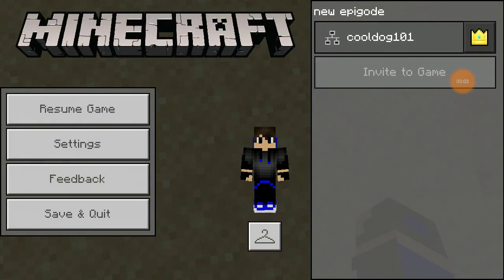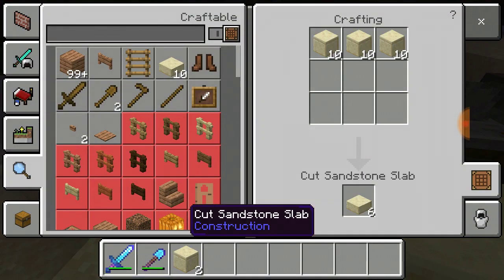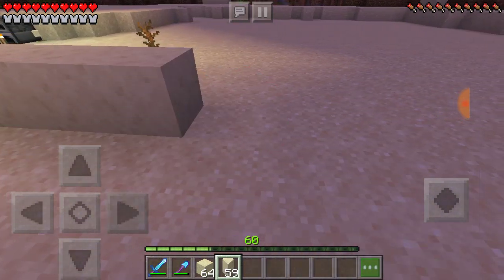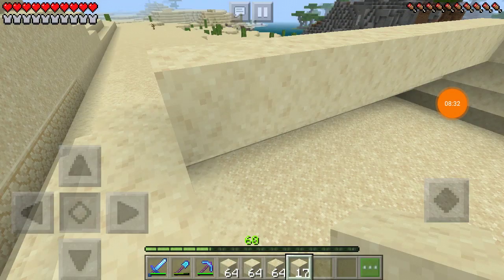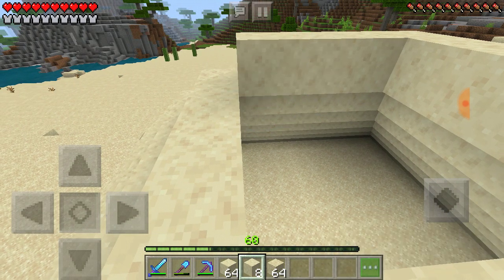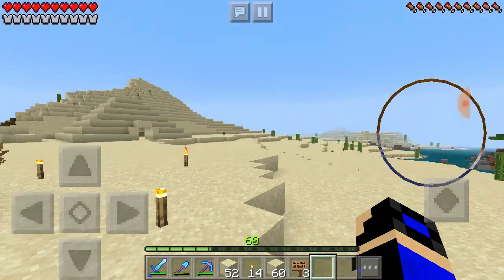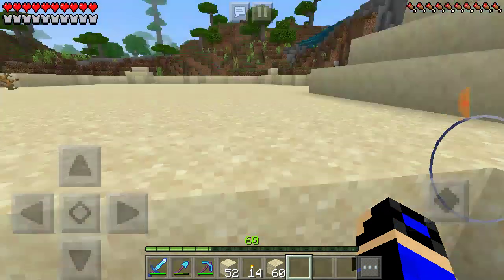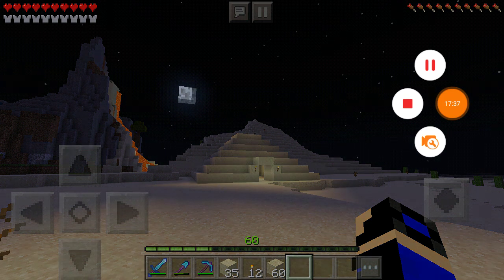MCPE EP16 - my new pyramid-